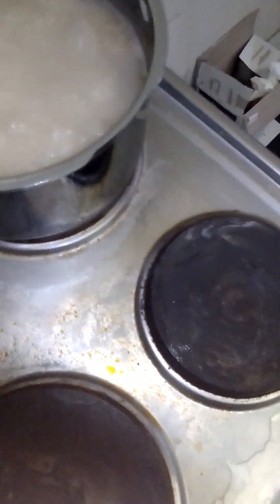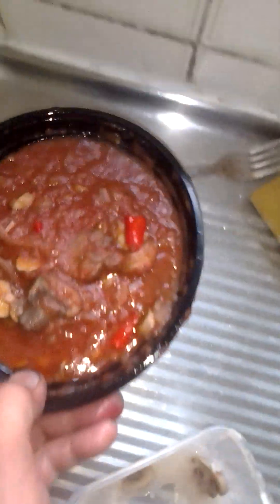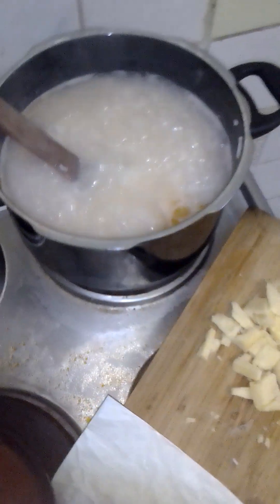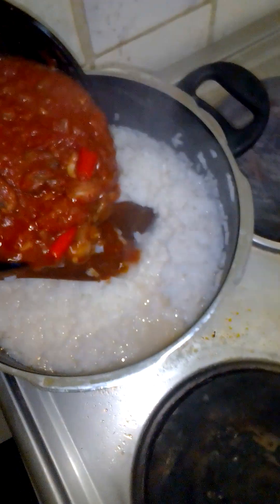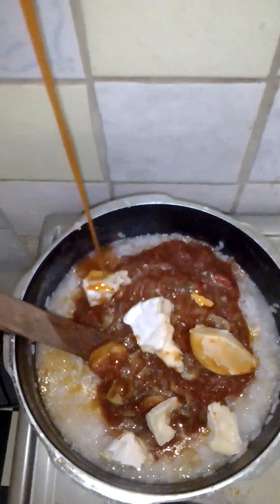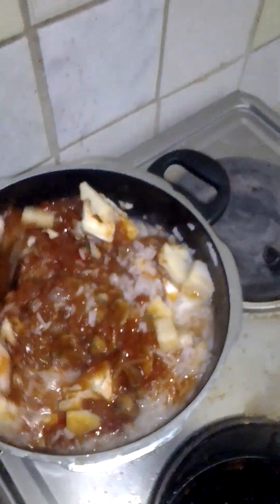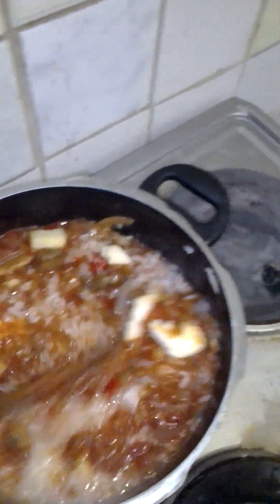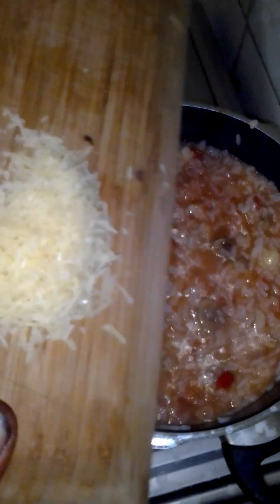©️nighella's risotto 4 formaggi.( part 2 )